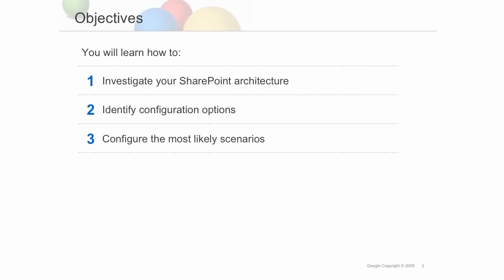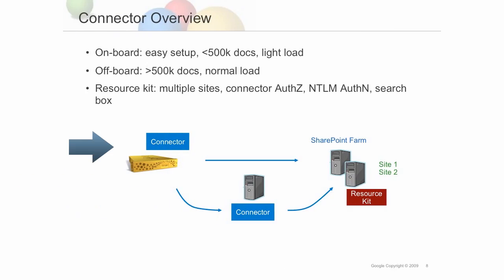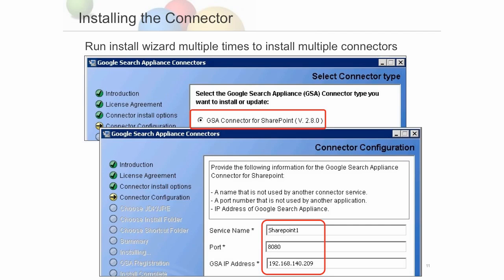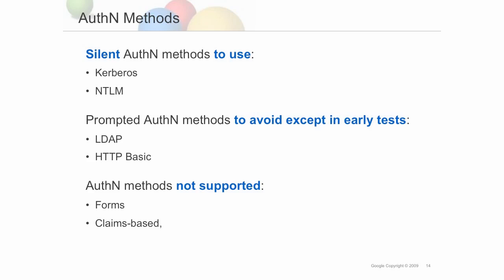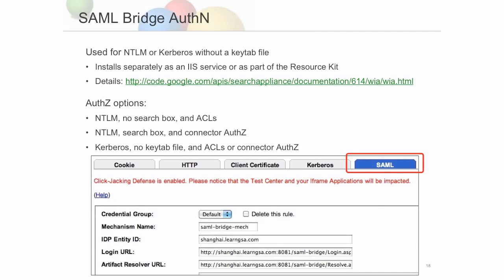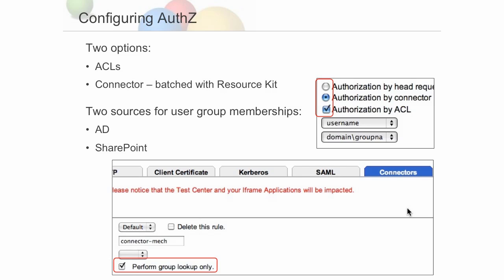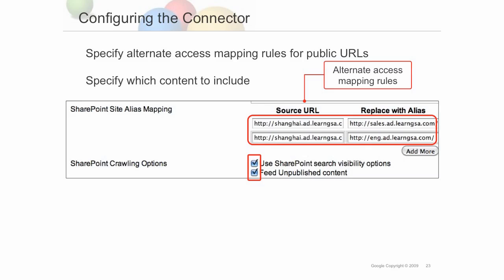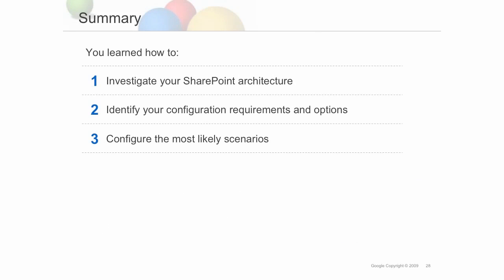9a. Searching SharePoint - concepts